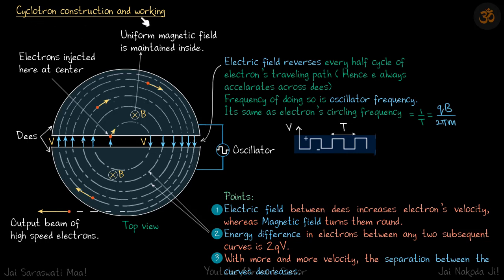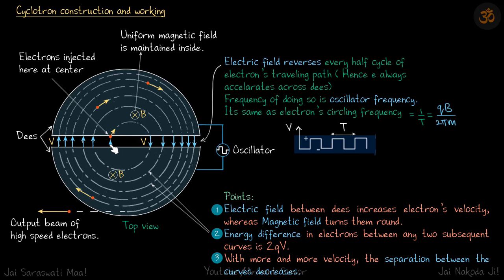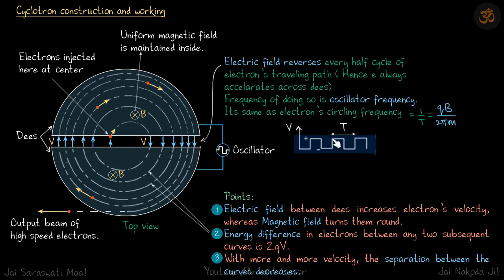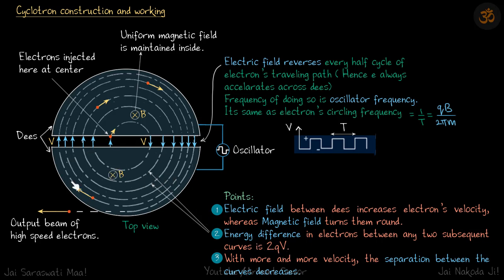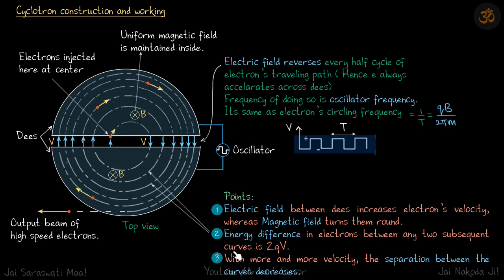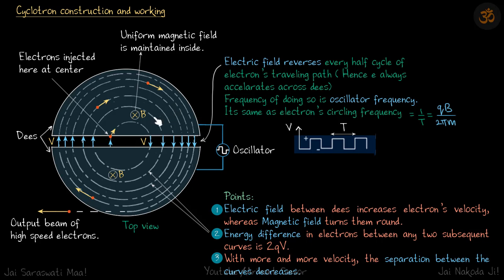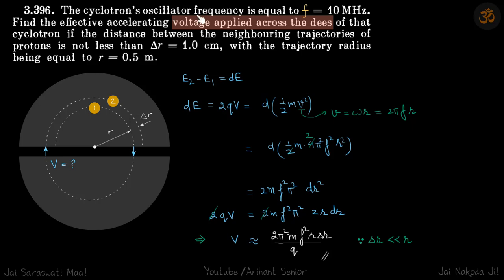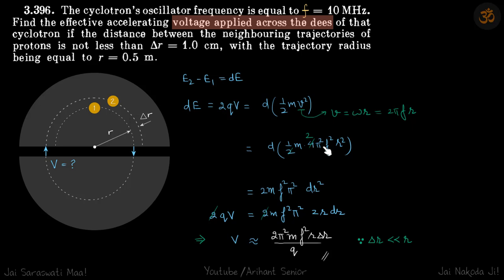3.396 | Irodov Solutions | Electrodynamics